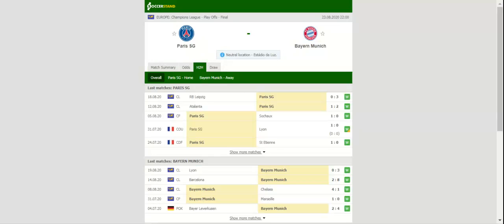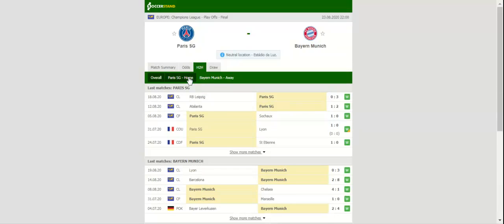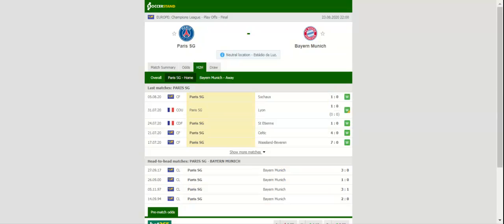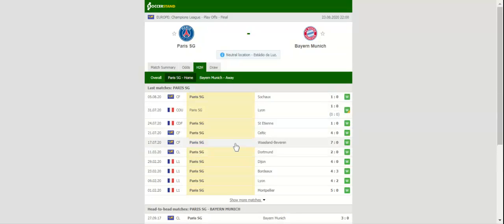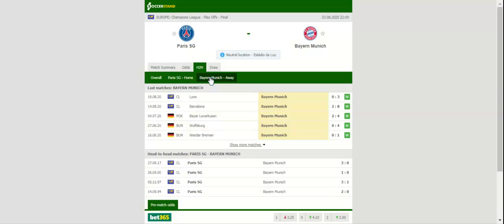PSG VS BAYERN MUNICH PREDICTION & BETTING TIPS - 23/08/2020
2021 college football predictions,
2019 college football predictions,
2020 ncaa football predictions,
nc state football predictions 2020,
2020 nebraska football predictions,
2020 uga football predictions,
10 football predictions 2020,
football songs,
football vines,
football skills,
football daily,
football games,
football khela,
football live,
football pump up,
football anime,
football analysis,
football asmr,
football agility drills,
football american,
football academy,
football anthem,
football boots,
football big hits,
football bloopers,
r/b football,
f c b football,
mattyb football,
s.a.b football,
football chants,